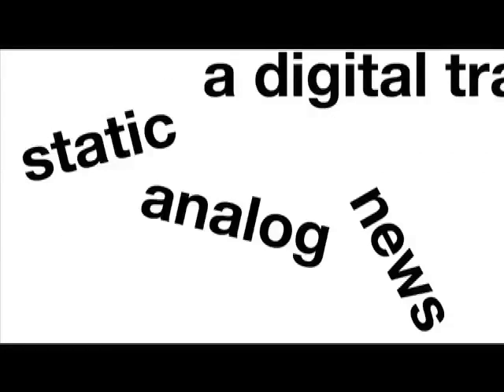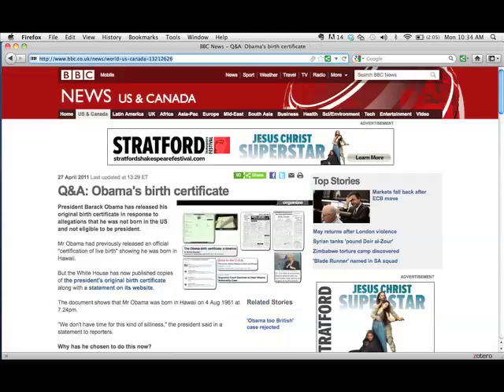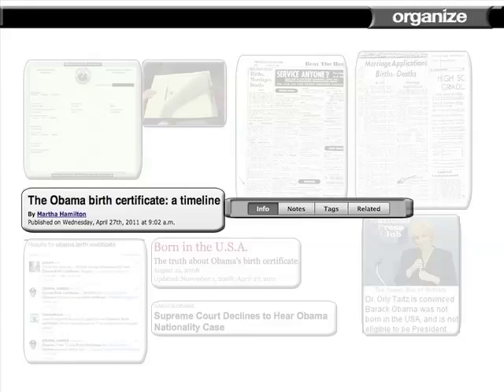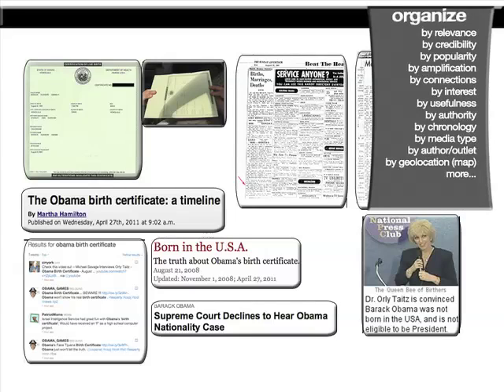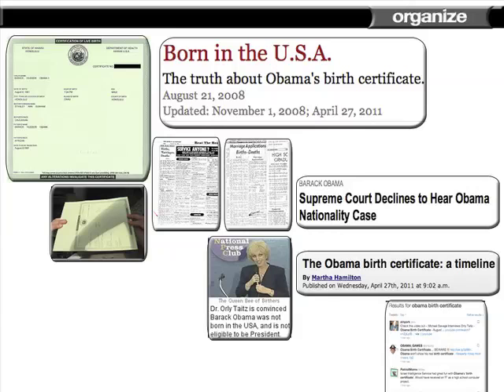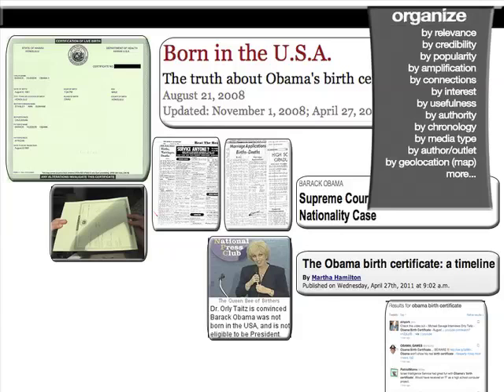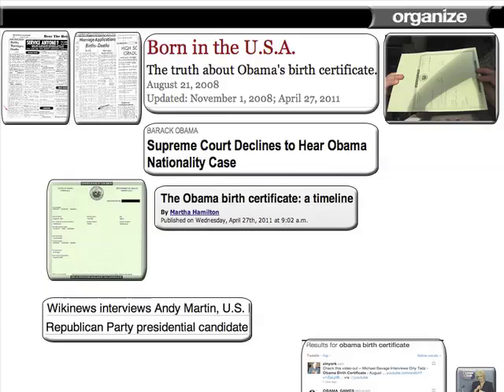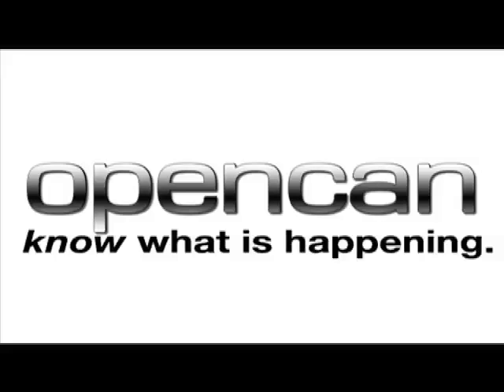OpenCAN - for MozNewsLab (poor audio)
OpenCAN (Open Collaborative Annotated News) is one of many projects produced during the summer 2011 Knight-Mozilla News Technology Partnership (MoJo)

Music totally stolen from the very awesome Canadian dance-synth-party band Kidstreet